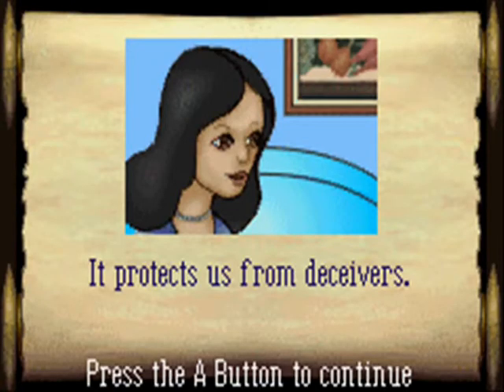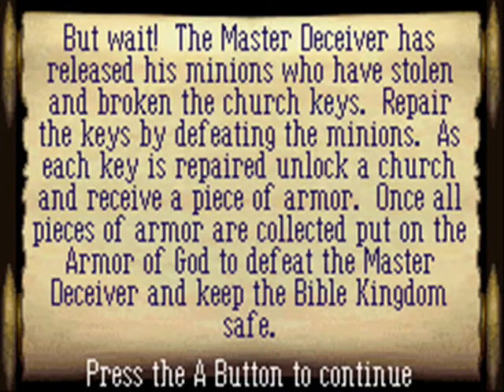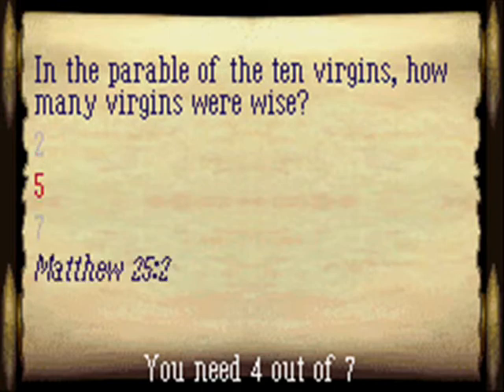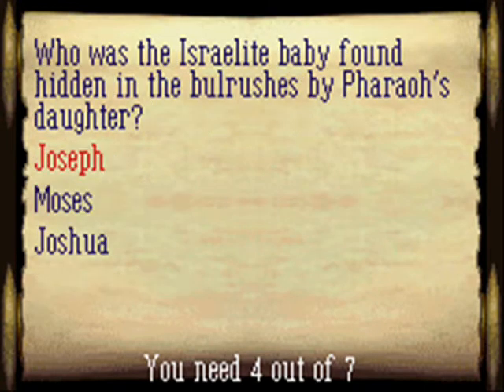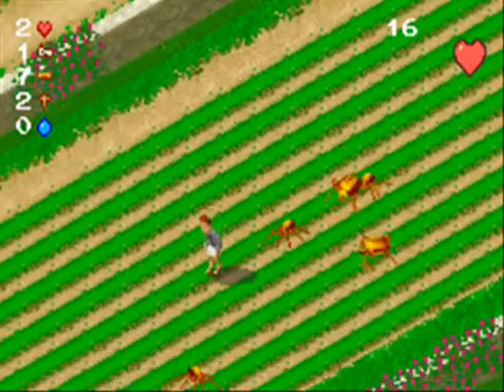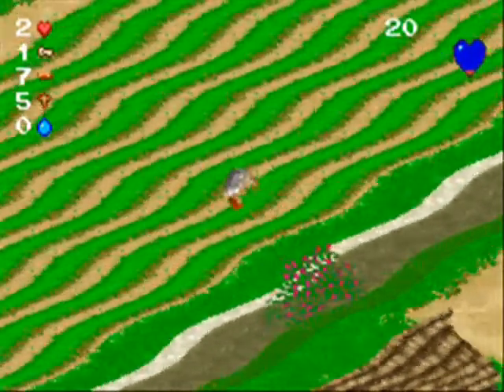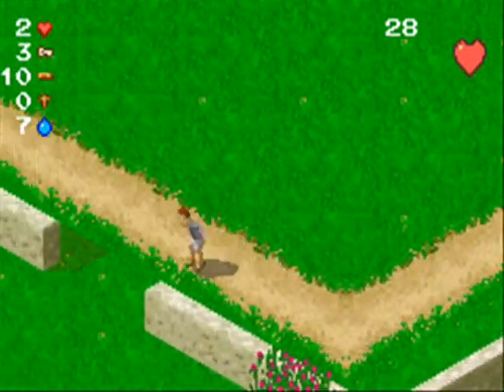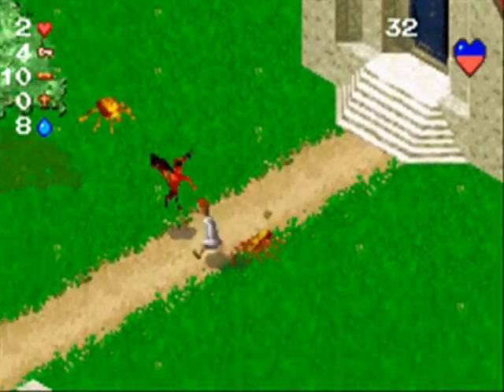The Bible Game Let's Play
I don't know if thats what I wanna call it but I just play the Bible Game for the Game Boy Advance. Quite a fun time xD